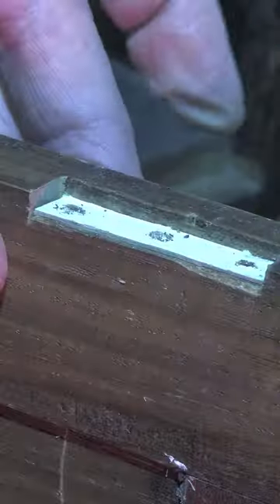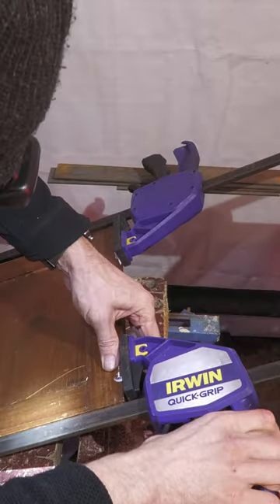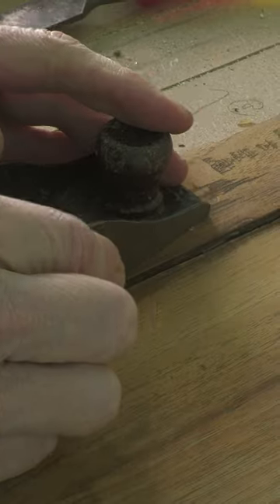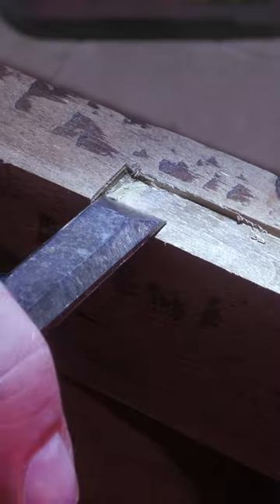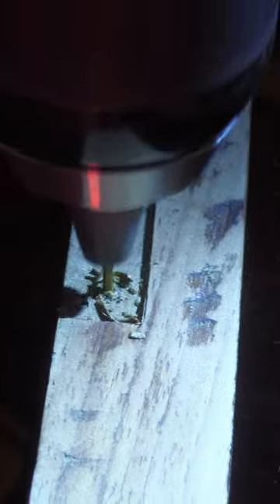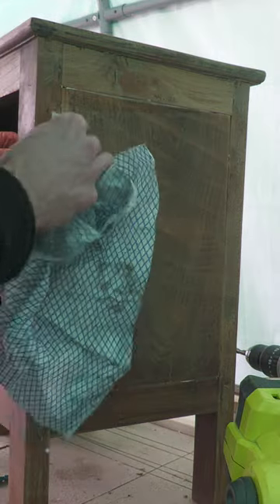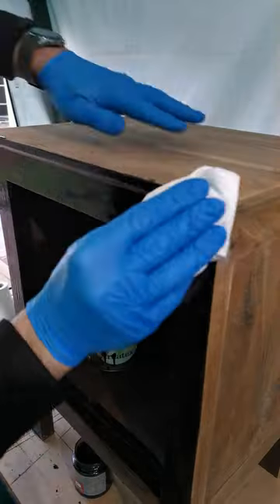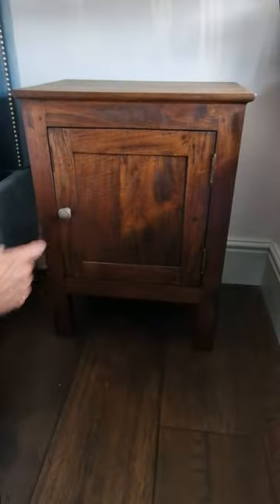Damaged Bedside Table DIY Repair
In this video I show you how I repaired our damaged bedside tables when we couldn't find any suitable new ones.

Today's Toolkit
- Random orbit sander (Amazon)
- Treatex Antique Oak stain (Amazon)
- Treatex Hardwax Oil (Amazon)